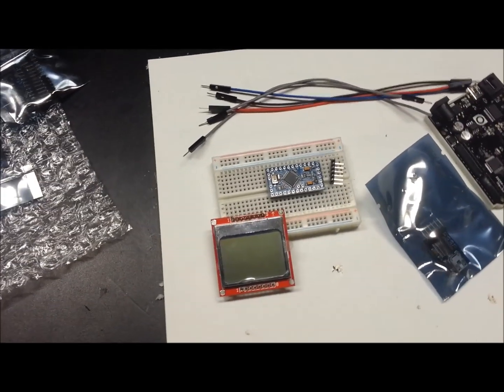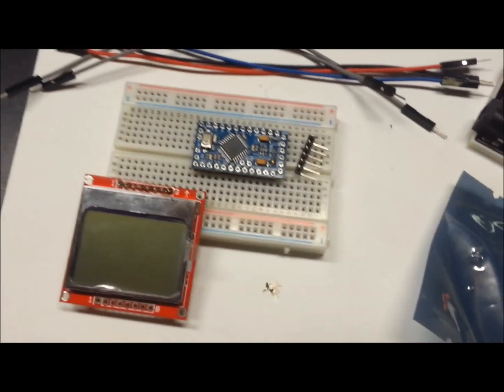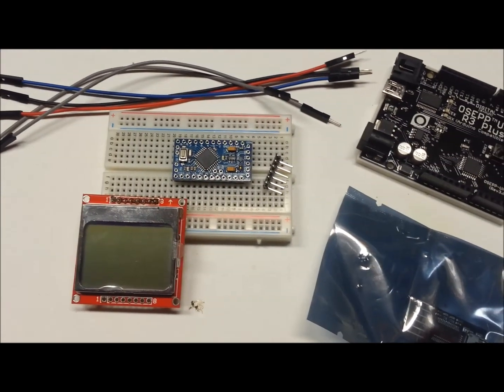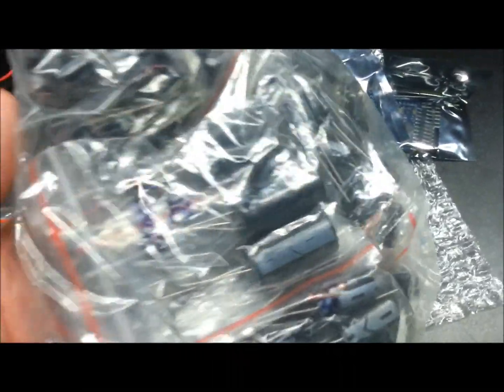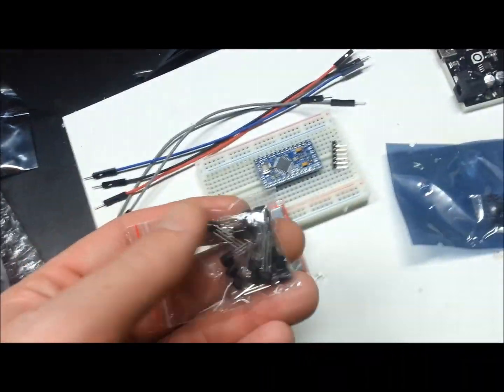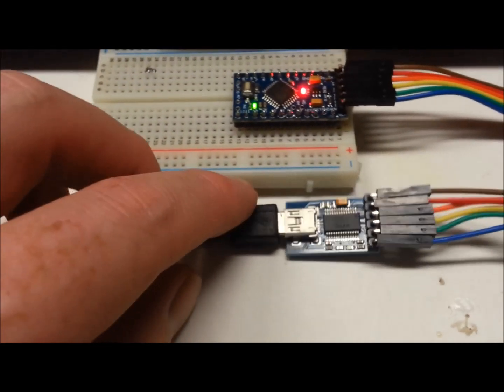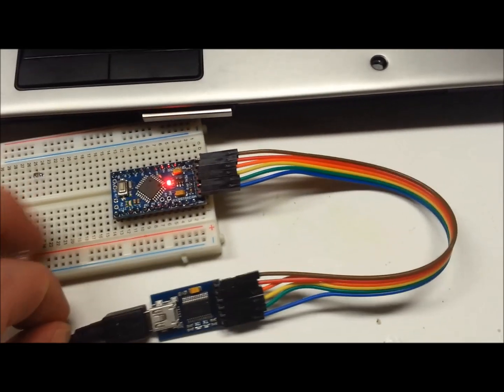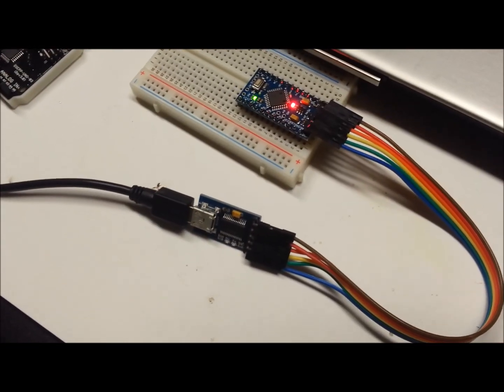Arduino Pro Mini's up and running- Cheap & work great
Got my Arduino Pro Minis from eBay.  as well I got my Nokia 5110 LCDs, capacitor assortment, resistor assortment, transistor assortment  and a bunch of other components.  Programmed the Mini no problem first try.  Amazing board for under 4 bucks.  Perfect.

Cheers!